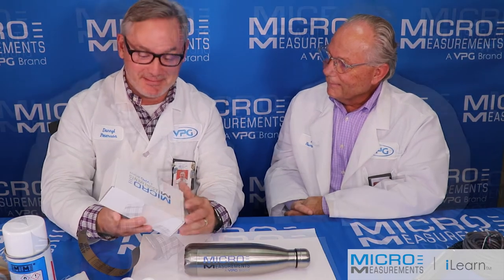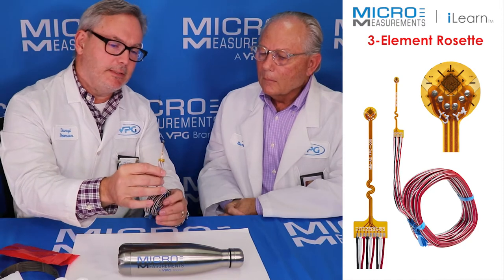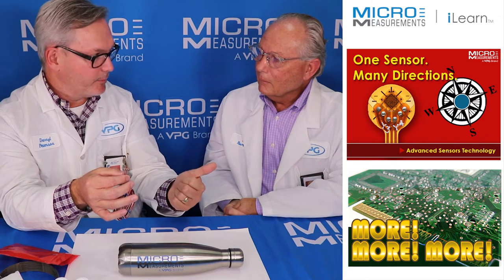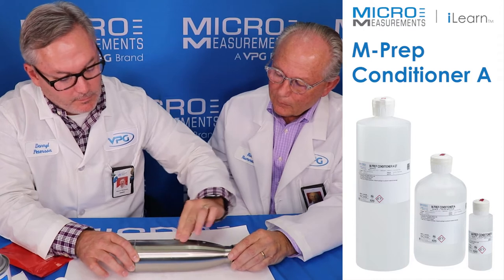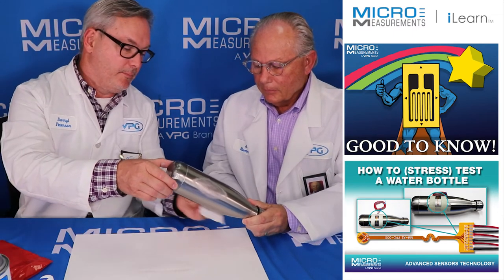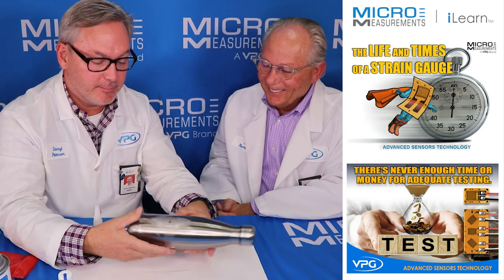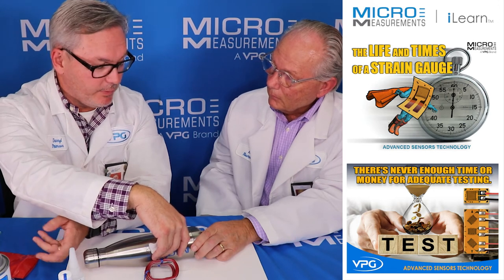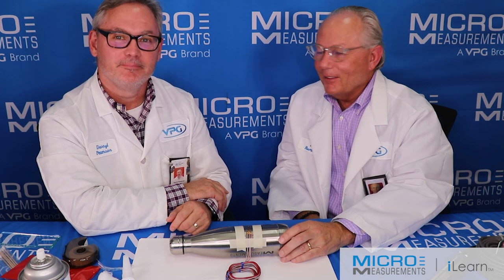HOW TO (STRESS) TEST A WATER BOTTLE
The resistance strain gage, because of its unique operational characteristics, has easily dominated the transducer (load cell) field for the past 50 years or so.

Advanced Sensors Technology strain gage sensors can be satisfactorily bonded to almost any solid material if the material surface is properly prepared.

While a properly prepared surface can be achieved in more than one way, the specific procedures and techniques described in this video offer a number of advantages especially for strain gage load cells.

To begin with, they constitute a carefully developed and thoroughly proven system; and, when the instructions are followed precisely (along with those for strain gage and adhesive handling), the consistent result will be strong stable bonds. The procedures are simple to learn, easy to perform, and readily reproducible.

The importance of attention to detail, and precise adherence to instructions, cannot be overstressed in surface preparation for strain gage bonding.
The main steps are:
• Degreasing.
• Abrading.
• Conditioning.
• Neutralizing.